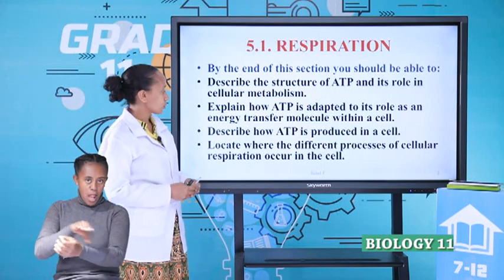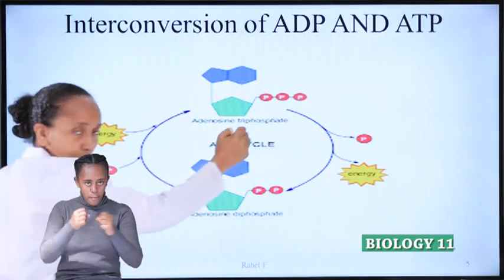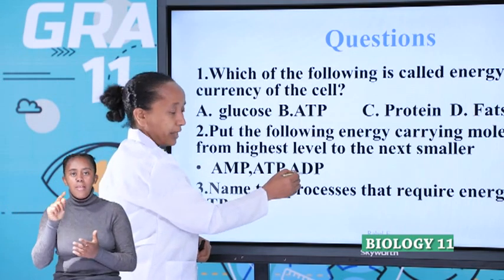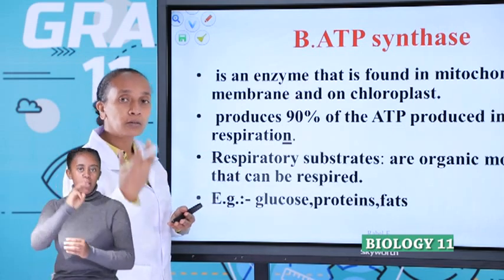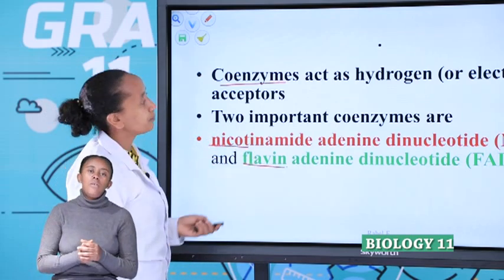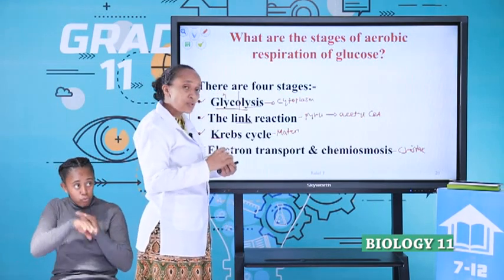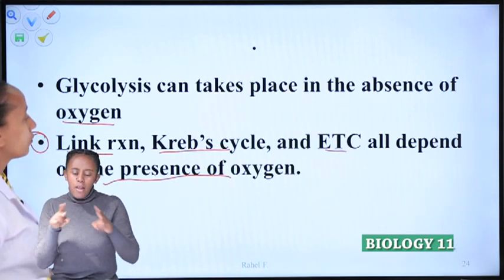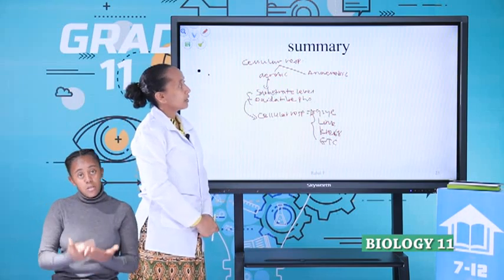BIOLOGY GRADE 11